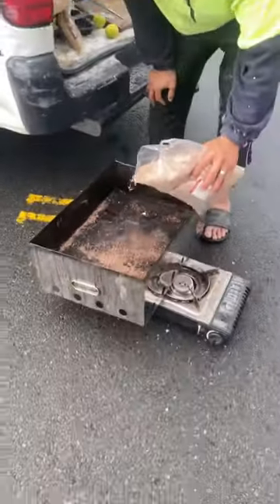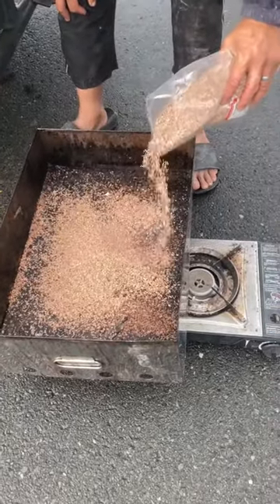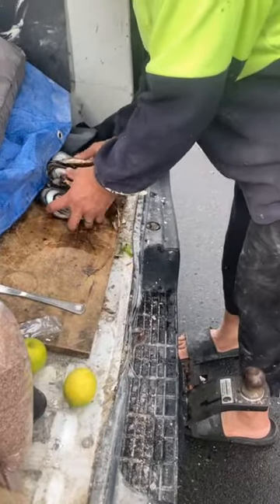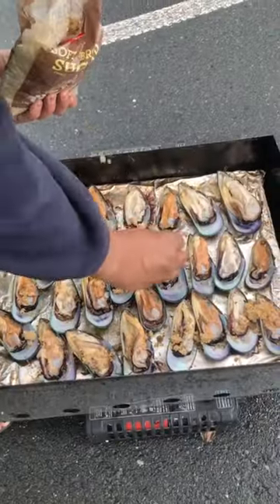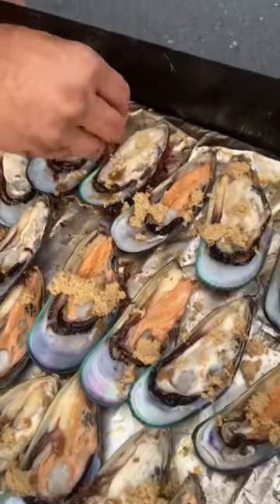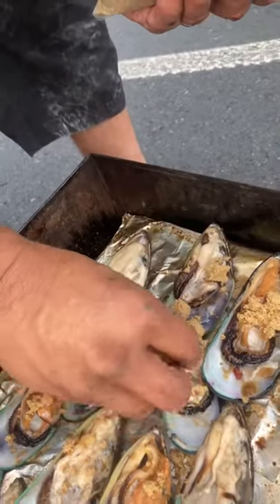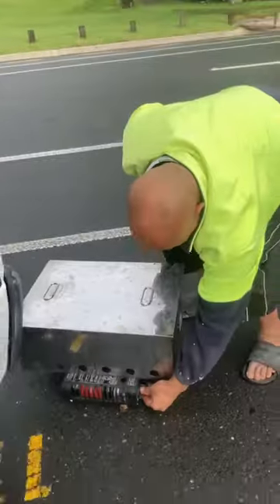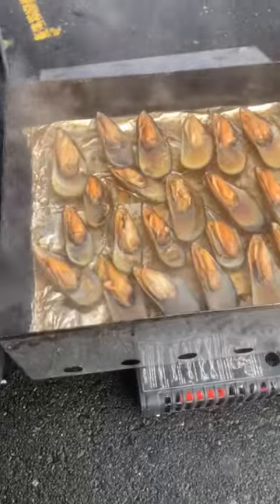How to smoke mussels